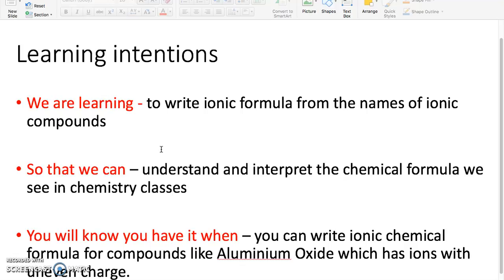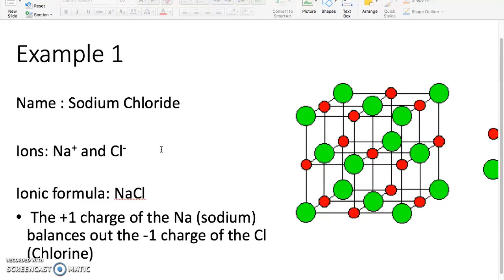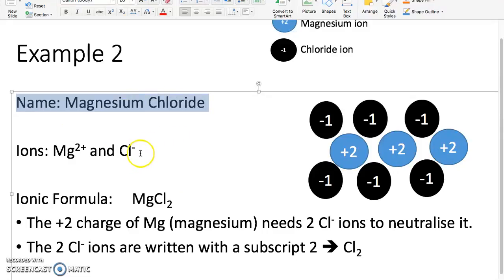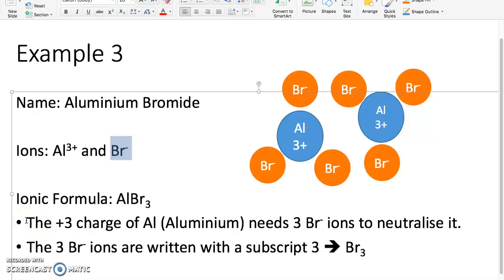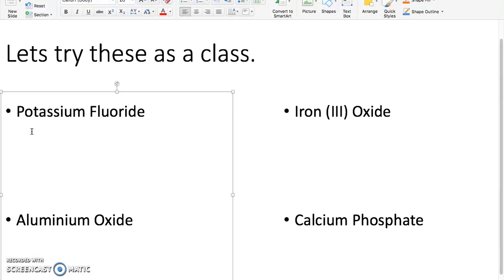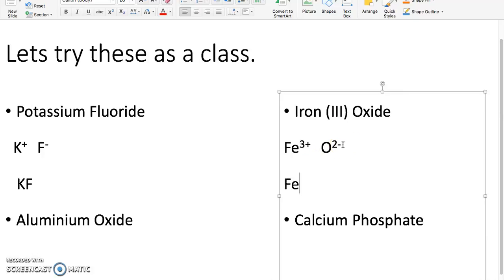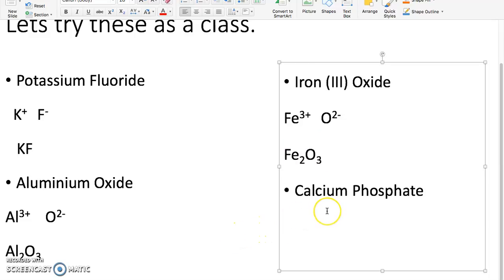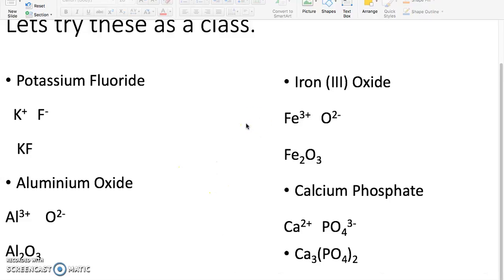Writing ionic formula 10#1